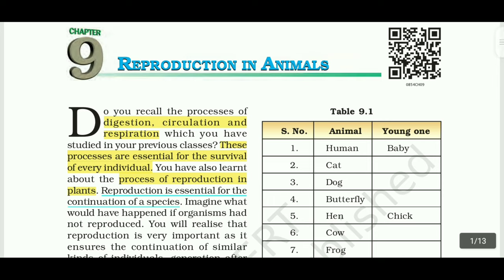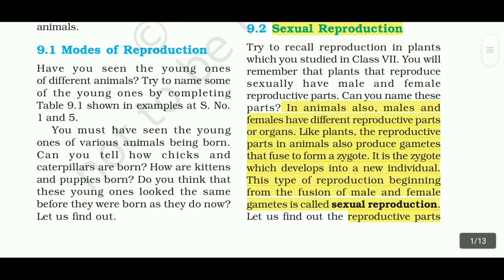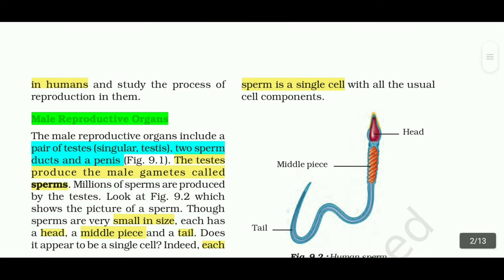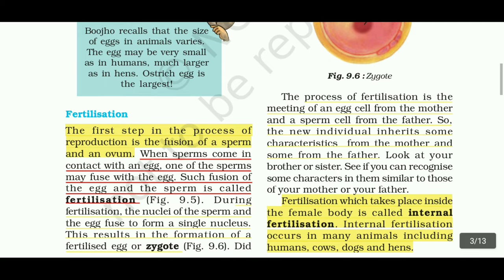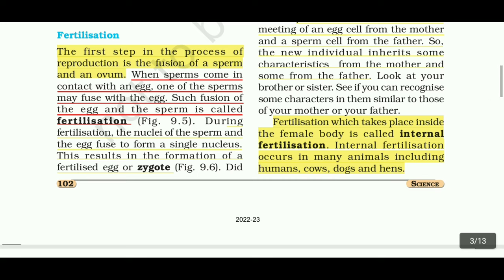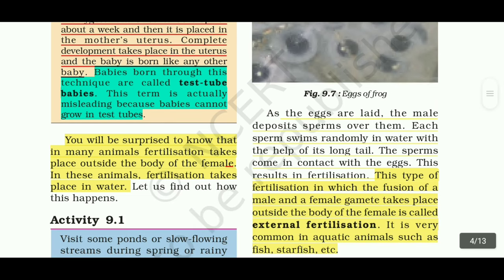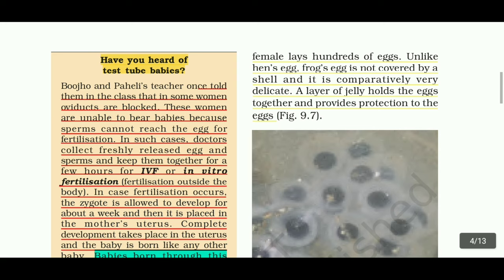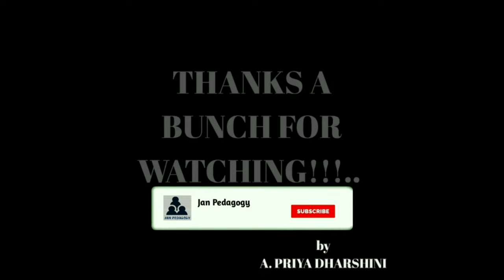NCERT- Class 8 - Science- 9.Reproduction in Animals - Part 1 - Tamil Explanation with Pictures